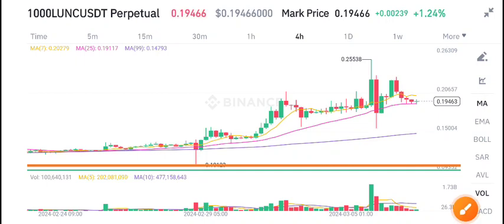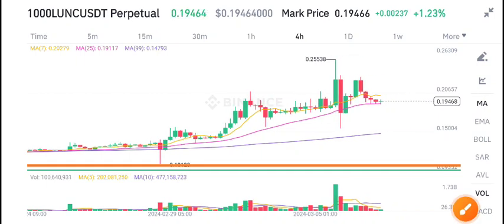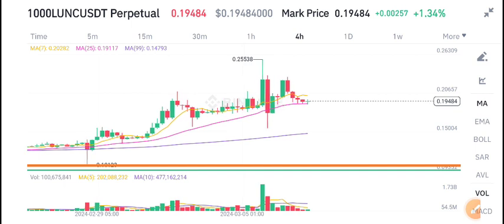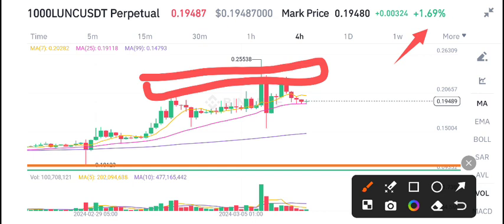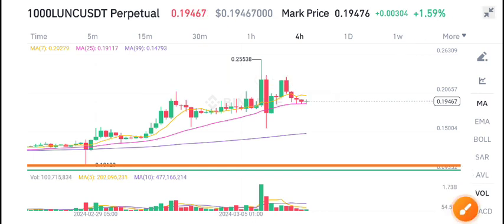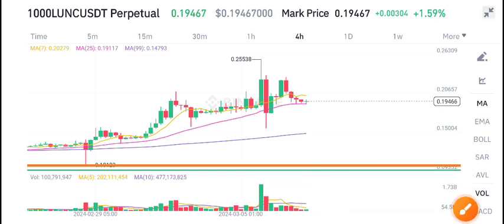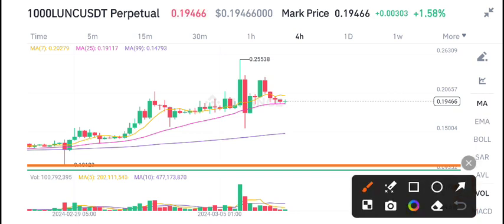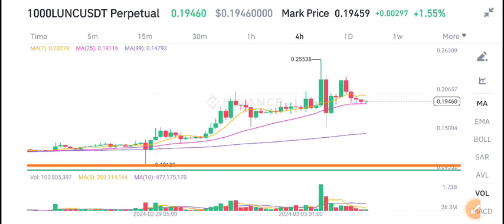Lunc Price Prediction Today! Terra Classic News Today